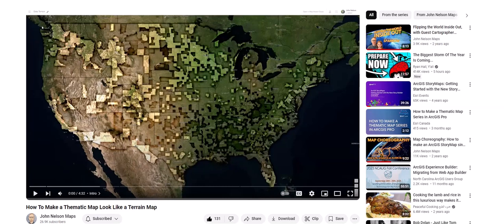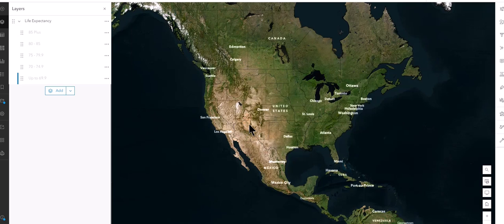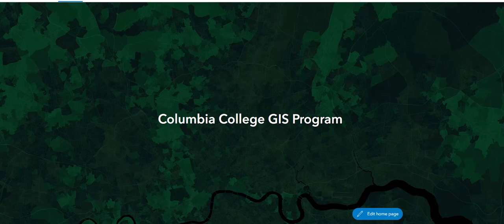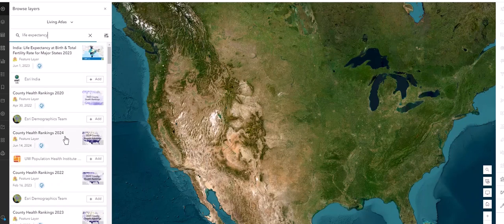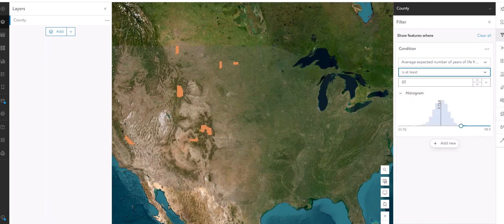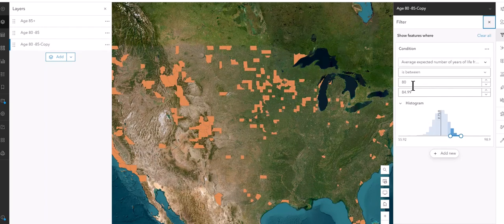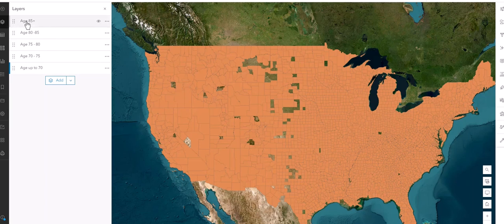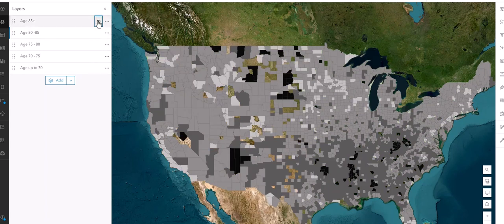Geography 66, Week 3: Creating a Life Expectancy Map Part 1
Geography 66, Web Mapping, Columbia College, Sonora, CA
This is Part 1 of two parts to create the Life Expectancy map John Nelson uses in his StoryMap video how to:

but, for my classes, I'm doing these two videos to provide more detail on his step by step as well as labeling which he doesn't include.